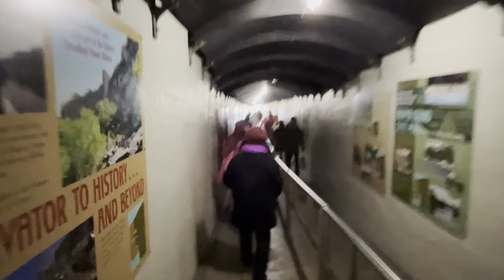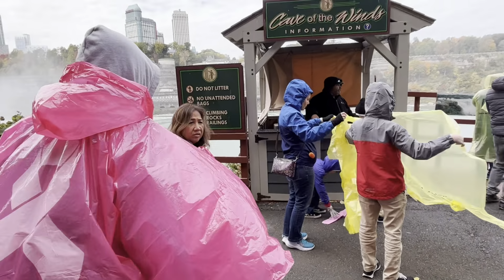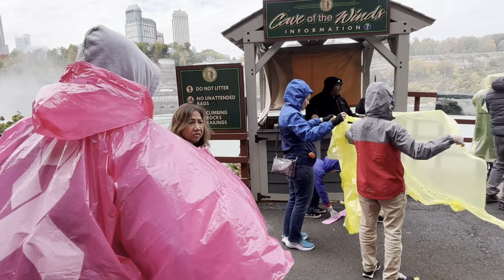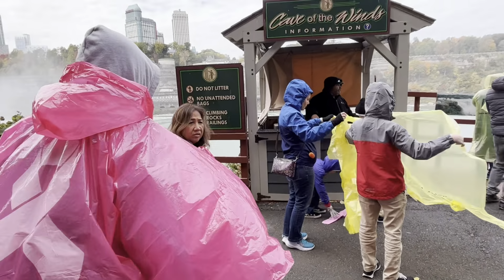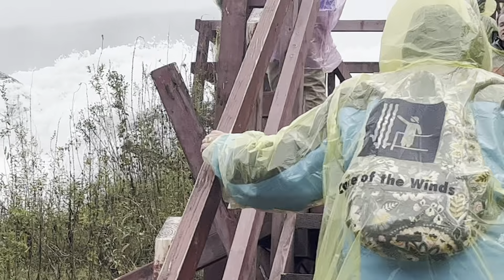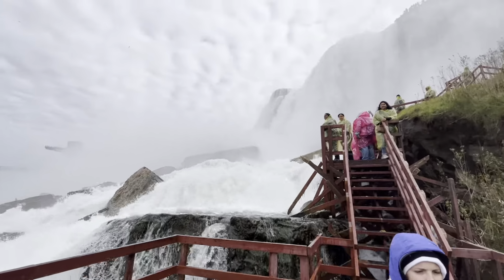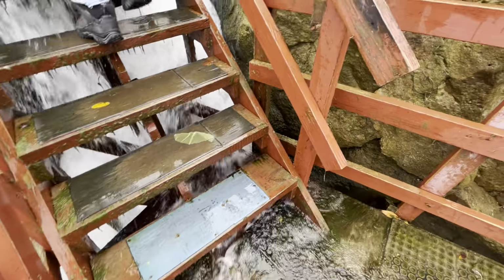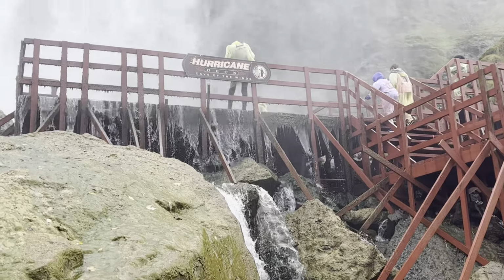JewPino & Arcee Loo Loo Part # 6.2 Cave of the Wind Niagara Falls New York 10/15/2022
JewPino & Arcee Loo Loo make it to the bottom of the Elevator and Thru the Cave at the Cave of the Winds under the water of Niagara Falls along the walking platforms.

We had to take our time because it was very wet and slippery.